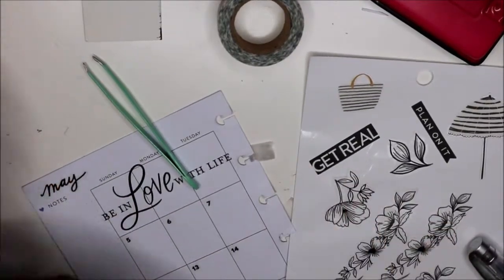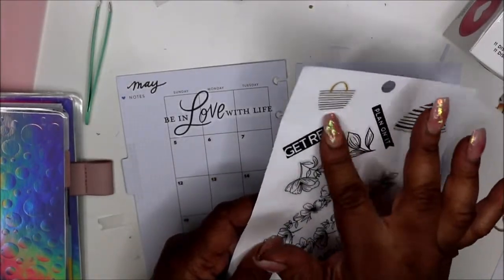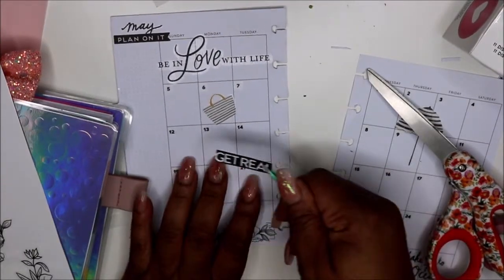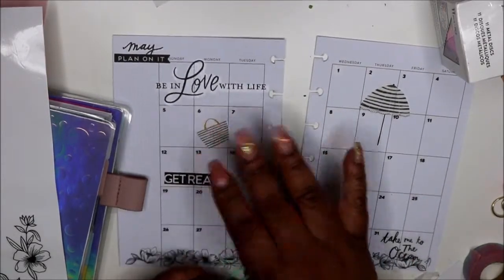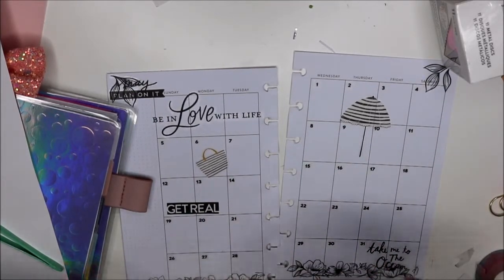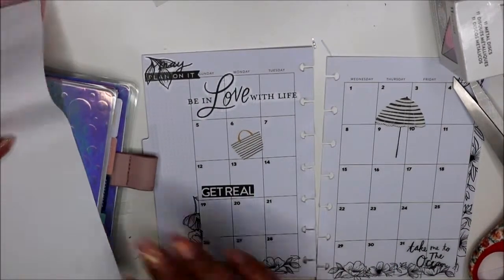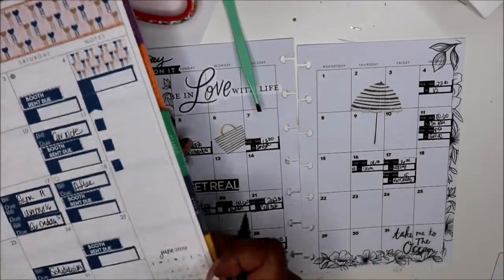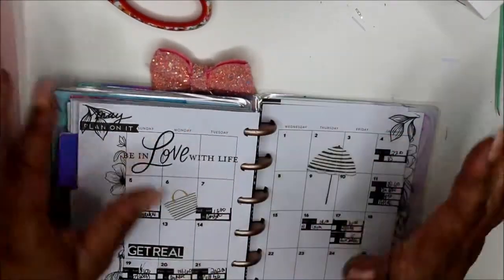May Monthly | BUDGET| MINI HAPPY PLANNER SET UP